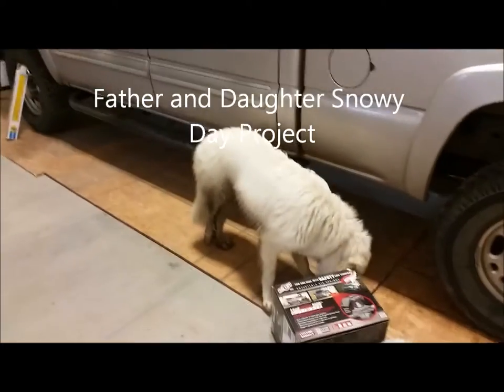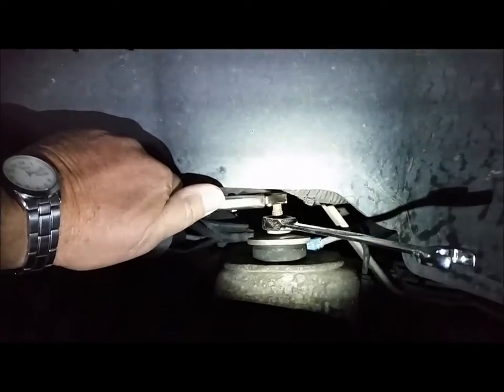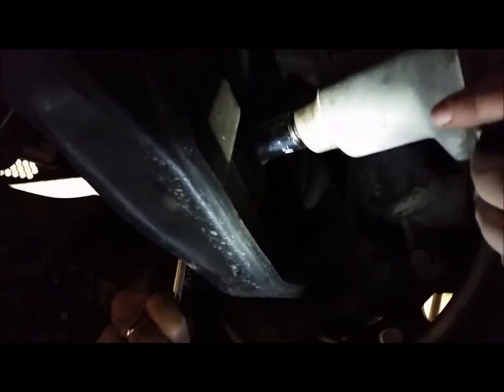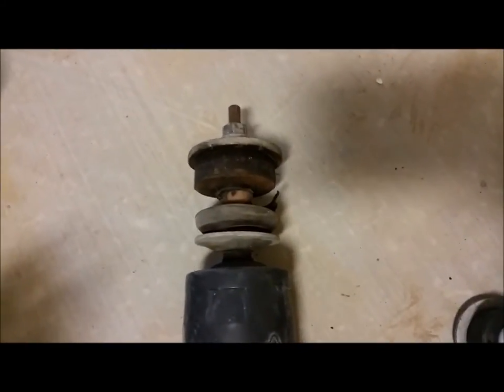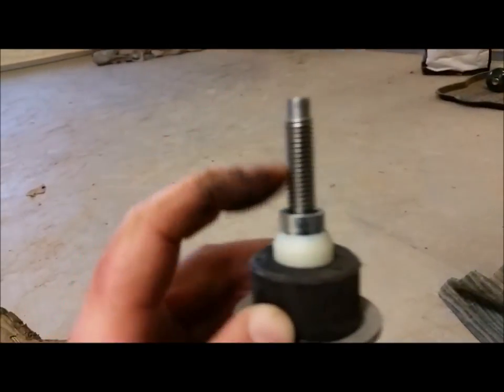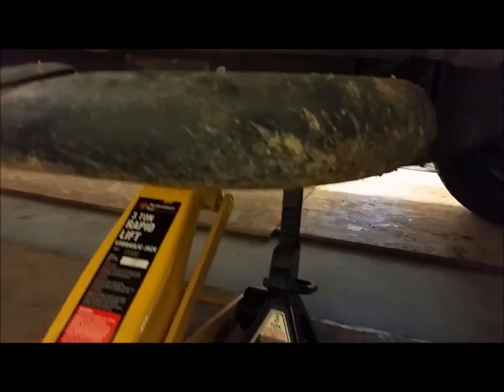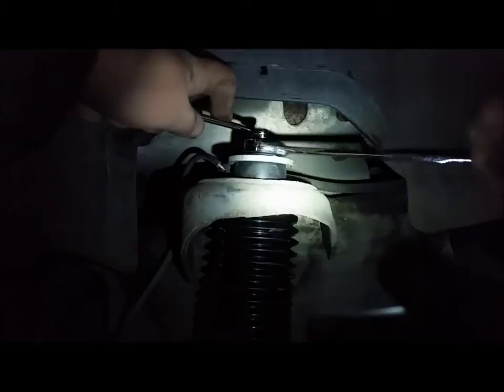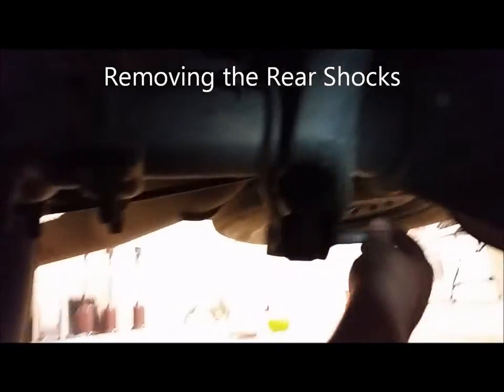Bilstein shock install - father daughter project 1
Dad and I install new shocks on the Chevy, Silverado, 2500.  It was great to spend some quality time working on a project together.